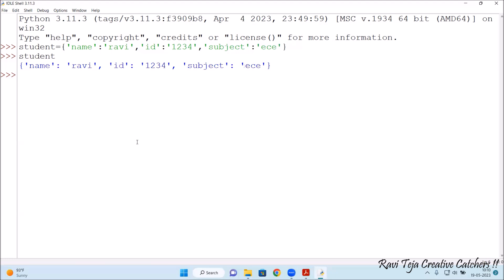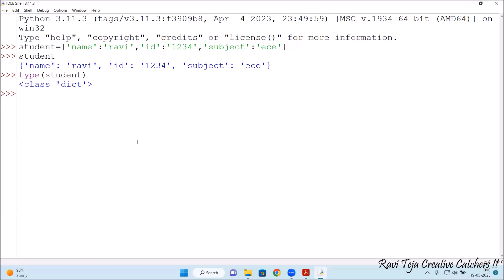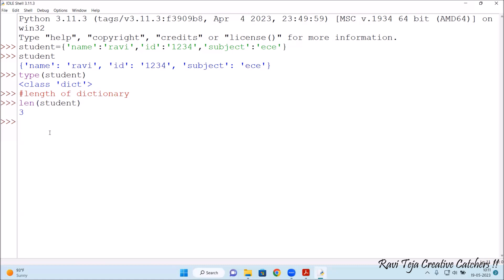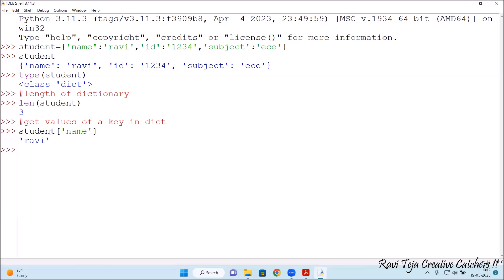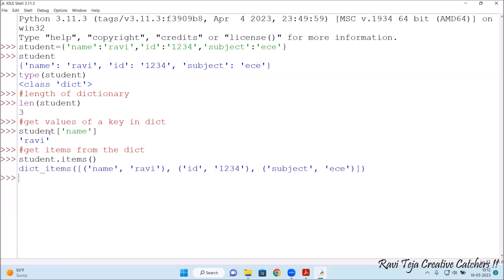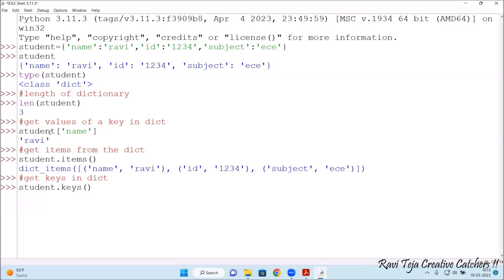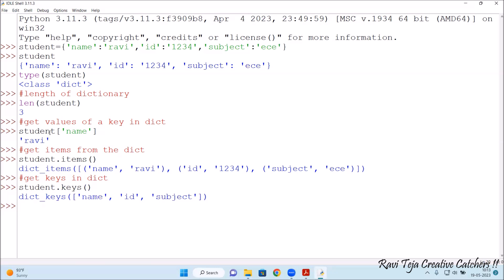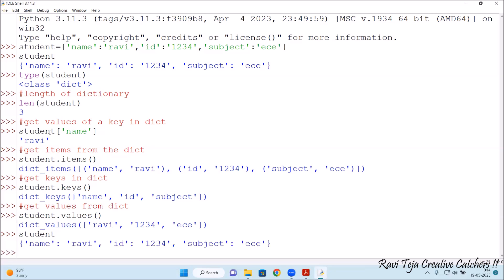Dictionaries in python || Introduction to python programming || FIOT || JNTUH || CSE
dictionaries in python,
python dictionary interview questions,
python dictionaries in telugu
python dictionary advanced,
dictionary program in python,
python dictionaries class 11,
dictionaries in data structures,
nested dictionary comprehension python,
python dictionary project,
dictionary methods in python,